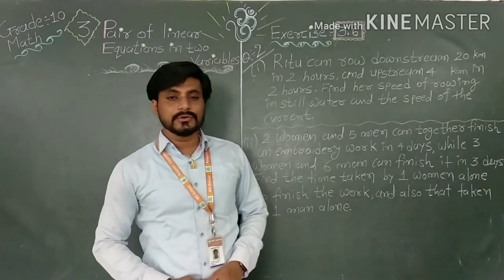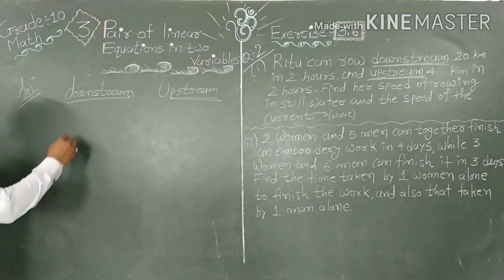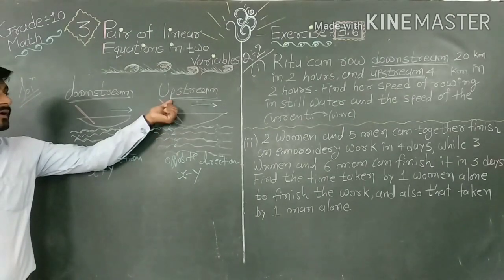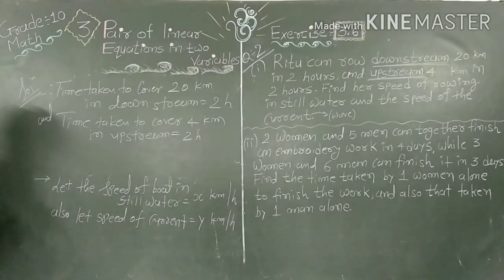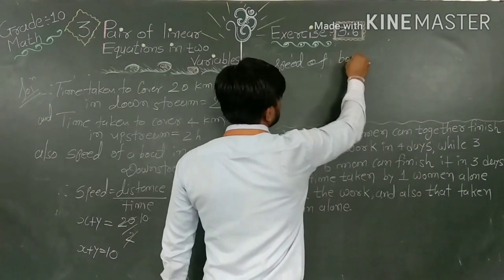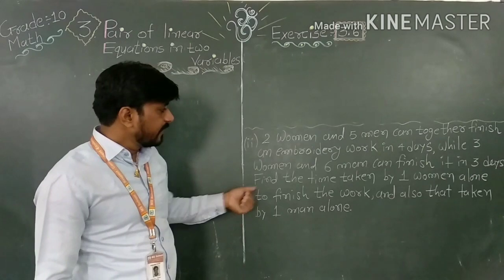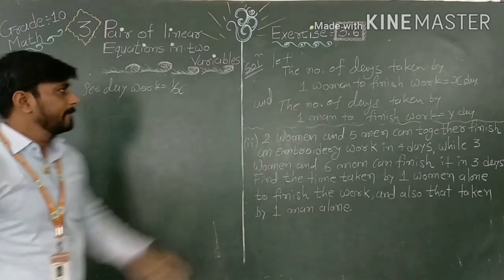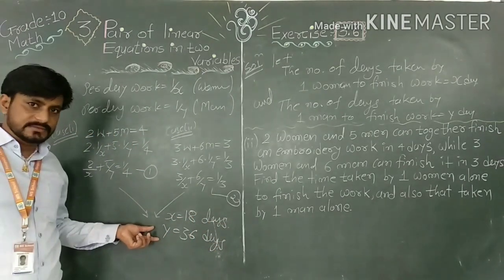EM | GRADE-10 | MATH | CHAP-3 PAIR OF LINEAR EQUATION IN TWO VARIABLES | PART-24 | 05 SEPTEMBER 2020